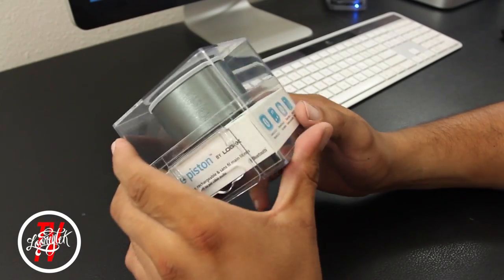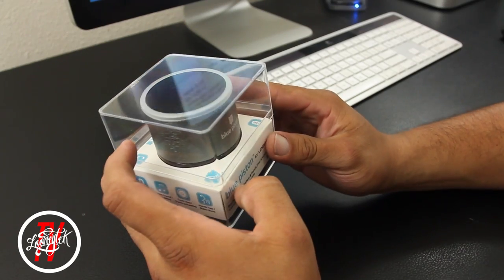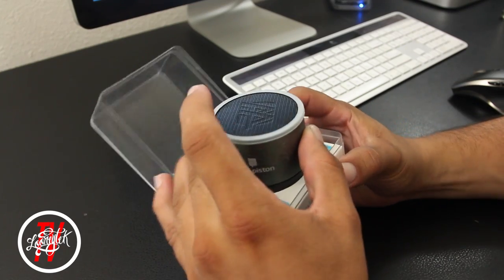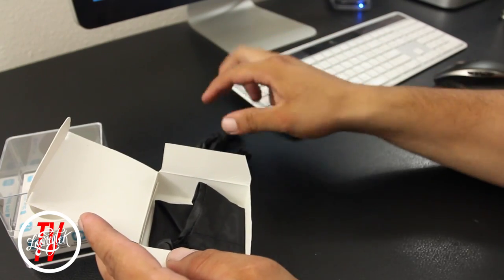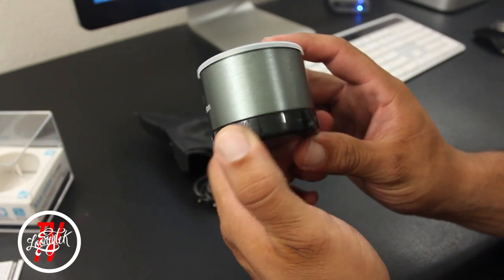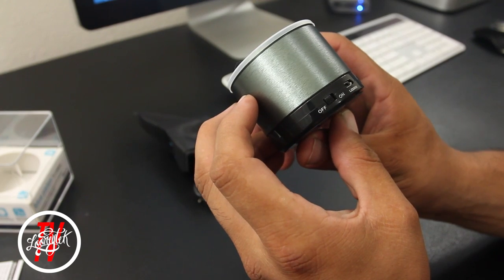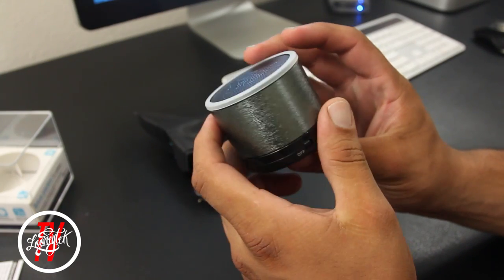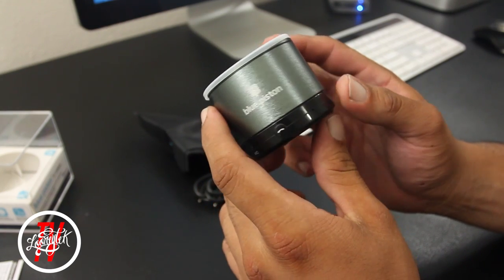Unboxing and quick look at the Blue piston Wireless Speaker